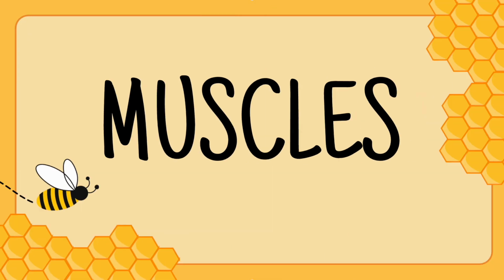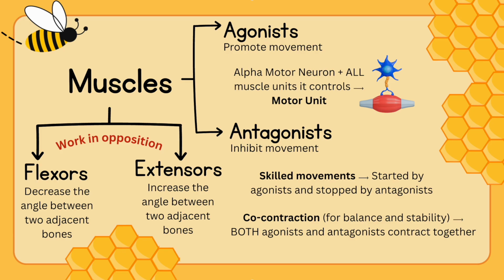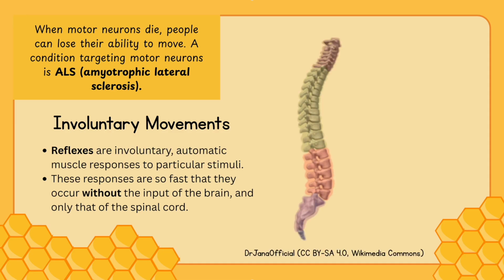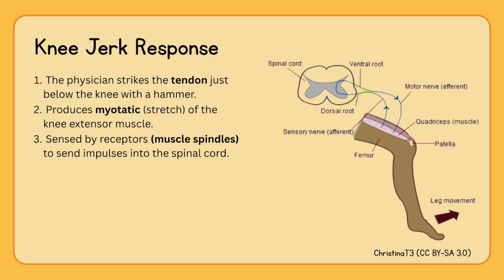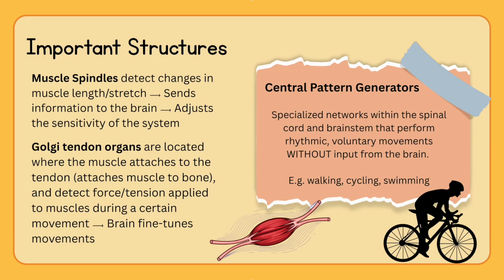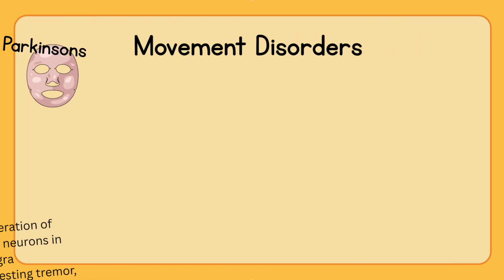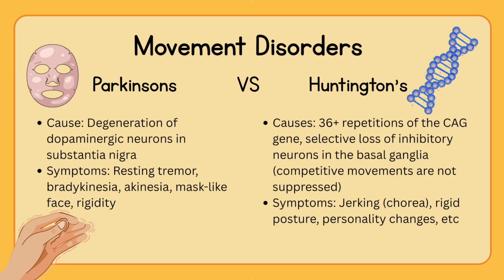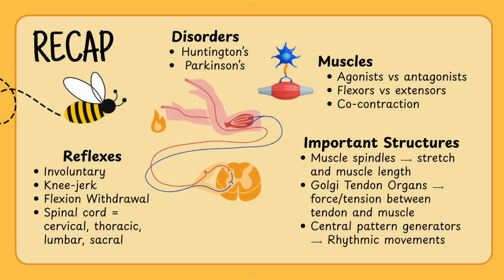Brain Facts: Chapter 3 - Movement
Hello everyone!

If you are a high school student preparing for the Brain Bee competition, this video is for you! This video covers chapter 3 content from the Brain Facts textbook, with in-depth explanations and visuals. Topics covered include the types of muscles, alpha motor neurons, muscle spindles, Golgi tendon organs, reflexes, the basal ganglia, the cerebellum, as well as comparing Parkinson's and Huntington's. If you haven't already, or would like a refresher, please watch Chapters 1 & 2: